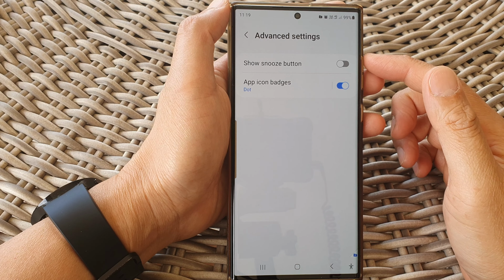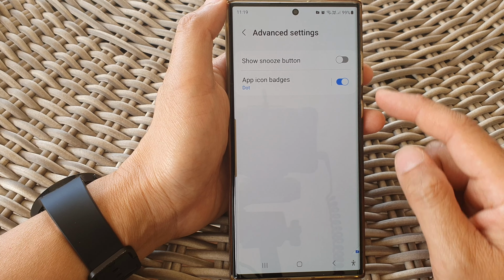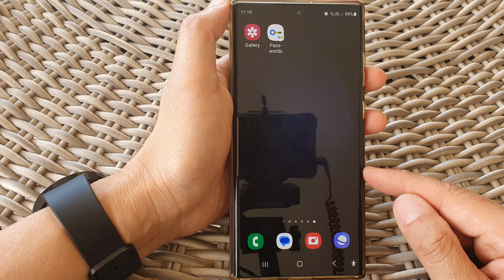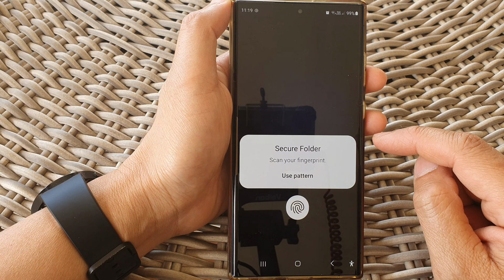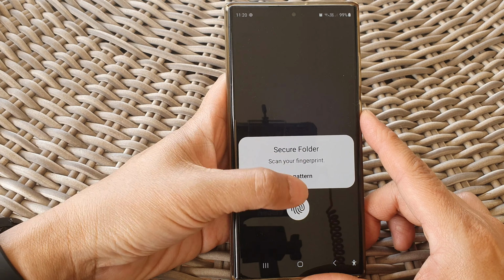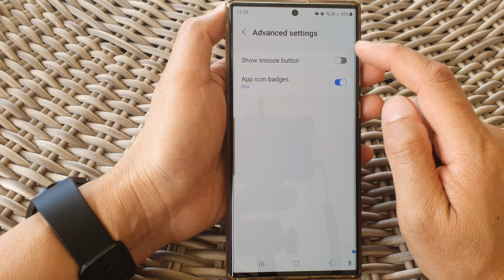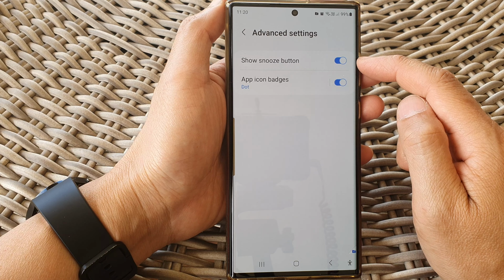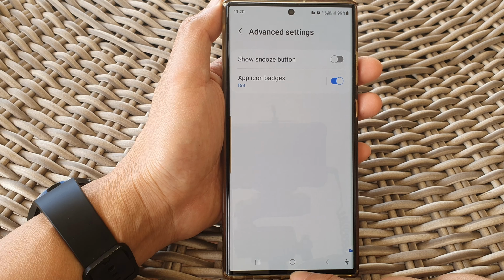Galaxy S23's: How to Turn On/Off SHOW SNOOZE BUTTON for the Secure Folder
Learn how you can turn On/Off "Show Snooze Button" for the Secure Folder.

In this video, we'll show you how to enable or disable the "SHOW SNOOZE BUTTON" feature for the Secure Folder on your Samsung Galaxy S23. This handy feature allows you to customize your Secure Folder notifications and enhance your phone's security. Watch the tutorial to learn how to do it effortlessly.

🔒 Purpose:
The "SHOW SNOOZE BUTTON" feature in the Secure Folder settings on your Samsung Galaxy S23 serves a vital purpose. It allows you to control how notifications are displayed for apps within your Secure Folder. Enabling it gives you greater flexibility and control over your private and sensitive data.

🌟 Benefits:

Enhanced Privacy: By customizing notification settings within your Secure Folder, you can keep your private data truly private. No more awkward glances at your notifications in public.

Improved Security: The Secure Folder is designed to keep your apps and data safe. By managing notifications, you can reduce the risk of unauthorized access to your sensitive information.

Personalized Experience: Tailor your Secure Folder to your needs. Choose which notifications are displayed and when, ensuring a seamless and personalized experience.

Reduced Distractions: If you use your Secure Folder for work or important tasks, you can temporarily disable notifications with ease, allowing you to focus without interruptions.

Effortless Control: Our step-by-step tutorial will guide you through the process of turning the "SHOW SNOOZE BUTTON" on or off, ensuring you can make this adjustment effortlessly.

Watch the video to discover how to access this feature and make the most out of your Samsung Galaxy S23 Secure Folder.